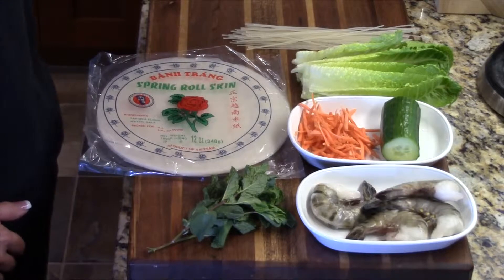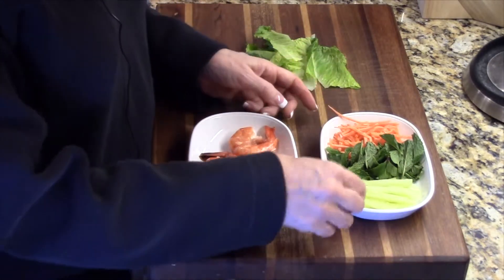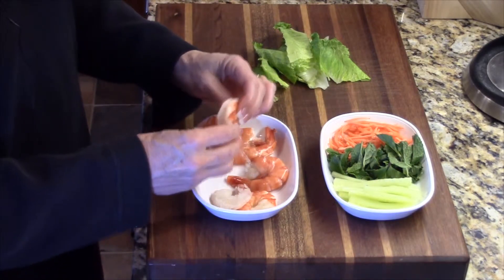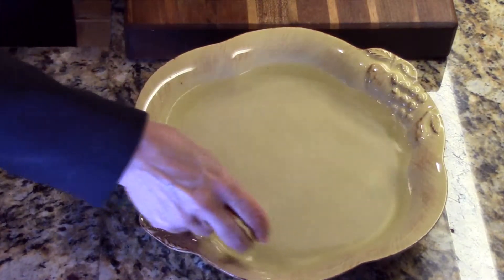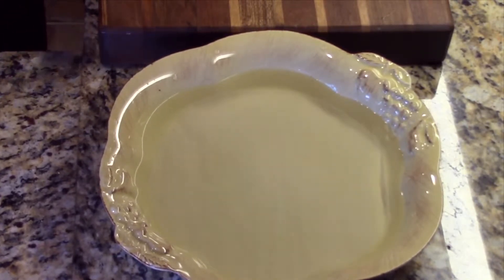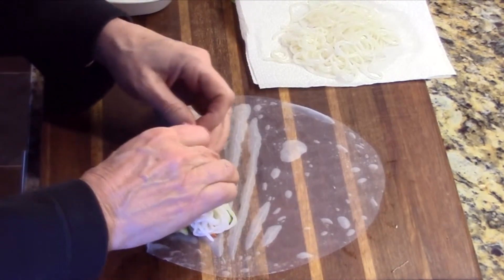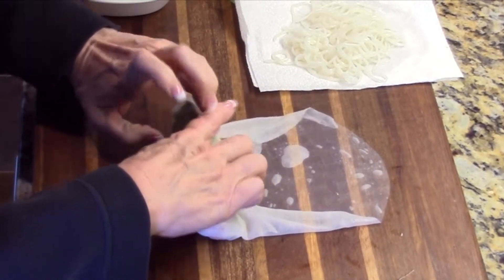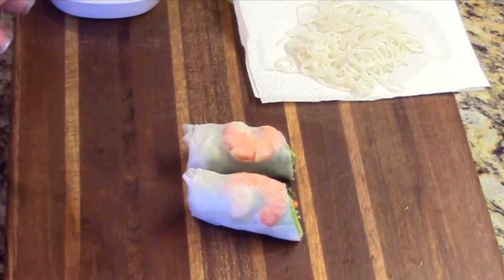Vietnamese Shrimp Salad Rolls - Fresh, Delicious!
Learn how to make these delicious Vietnamese Shrimp Salad Rolls. Easy step by step instructions.